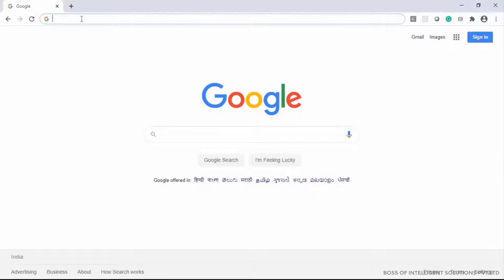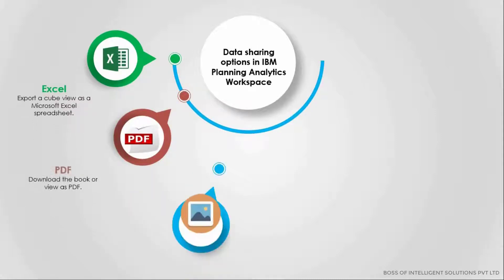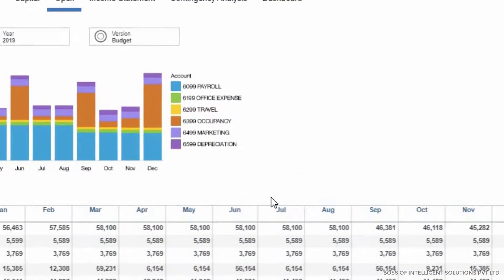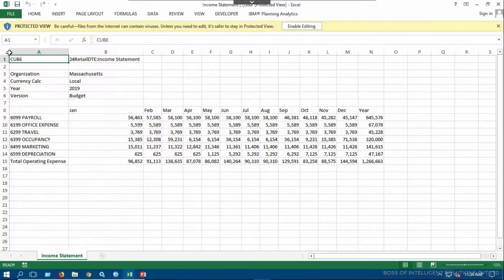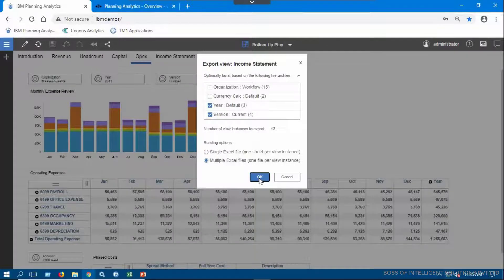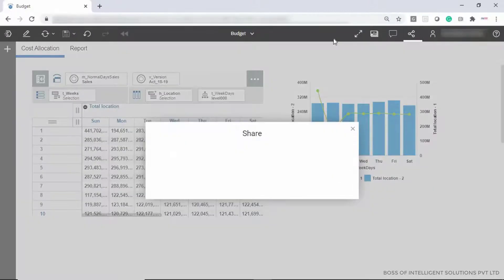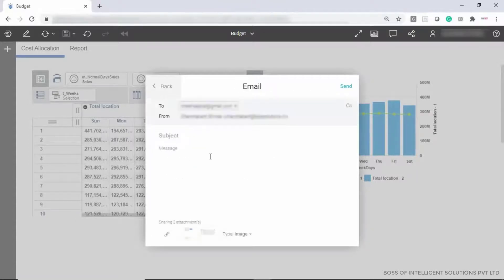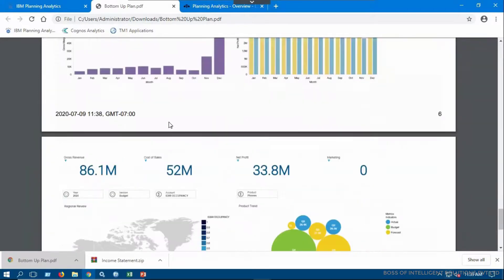IBM Planning Analytics Workspace (PAW) - How to extract and share data?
In this video, we have demonstrated how to extract and share data from IBM Planning Analytics Workspace.
You will understand how to share and download reports and dashboards as PDFs, image and Microsoft PowerPoint files.